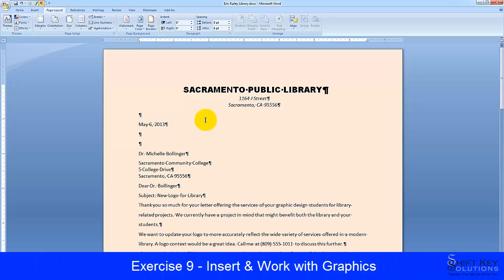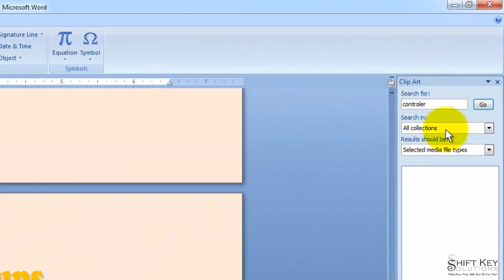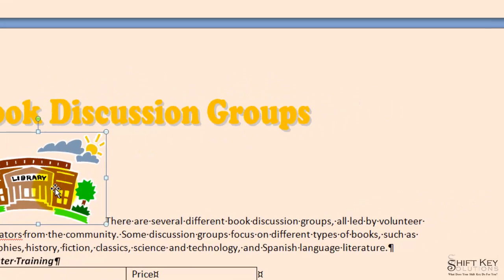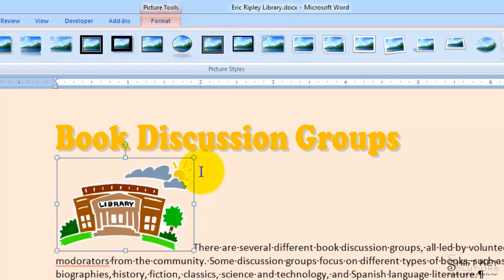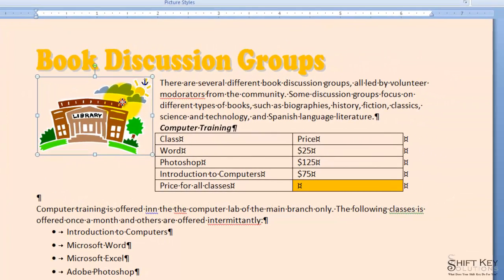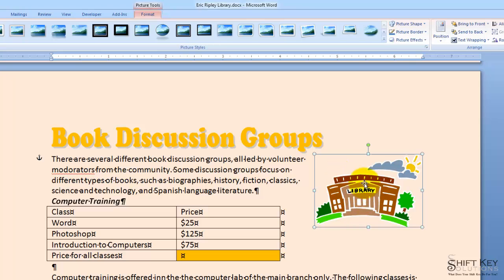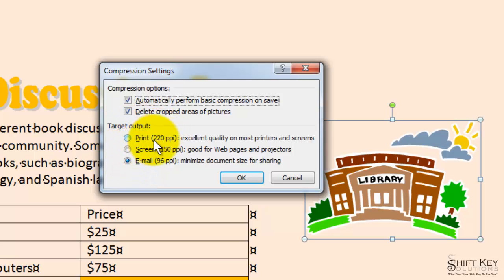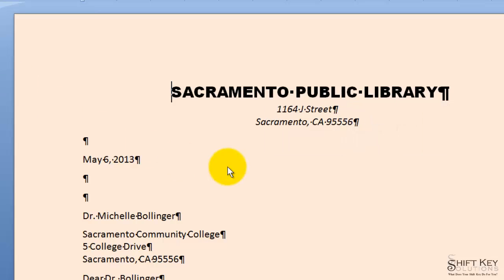Word 2007, Exercise 9 Insert and Work With Graphics